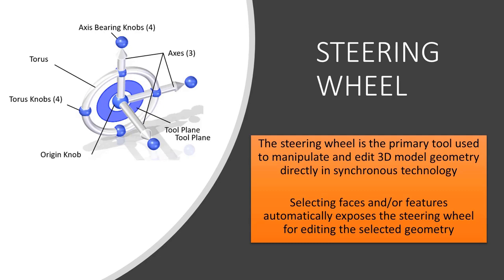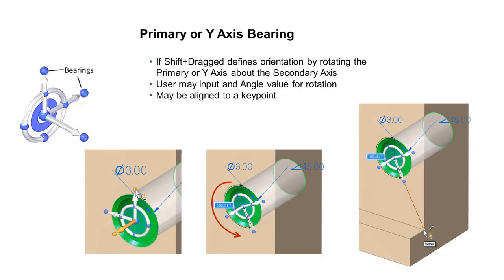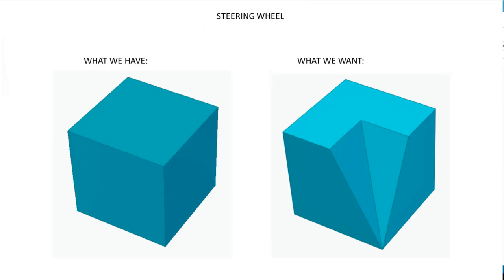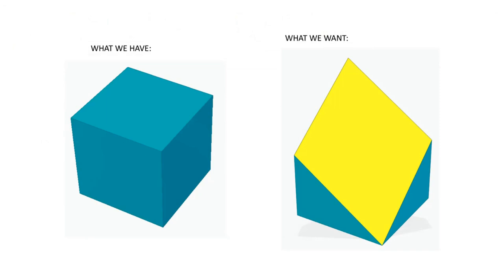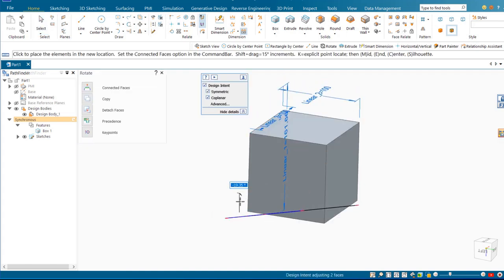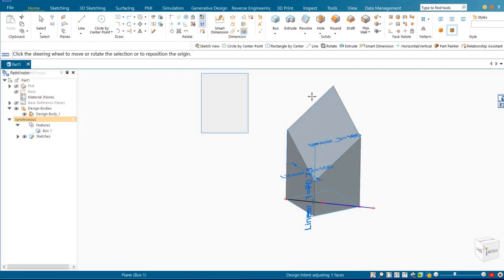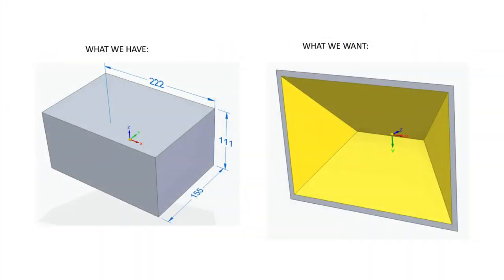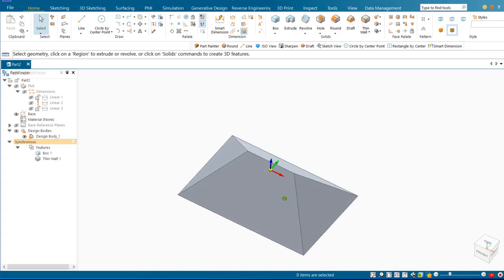Solid Edge Lesson: 60 Steering Wheel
Learn how to use Solid Edge with Radix Engineering! In this video we will be learning how to use the steering wheel in Solid Edge.